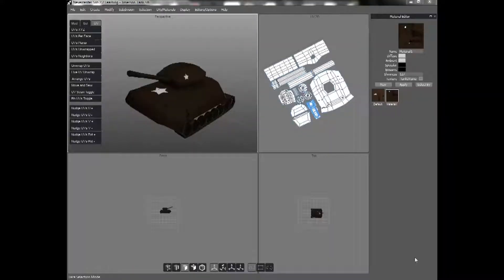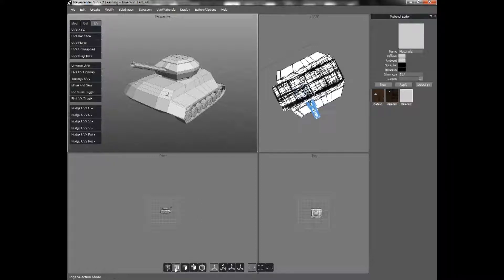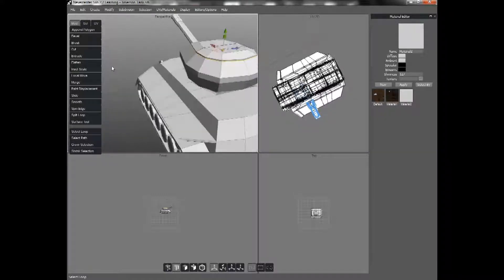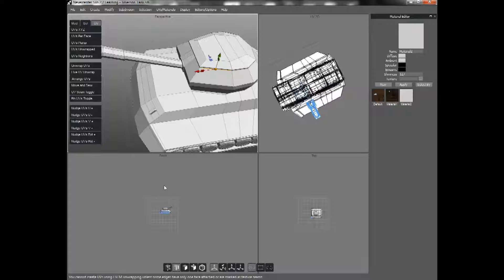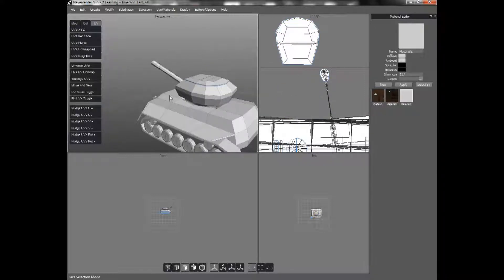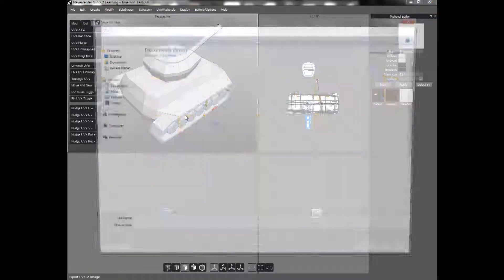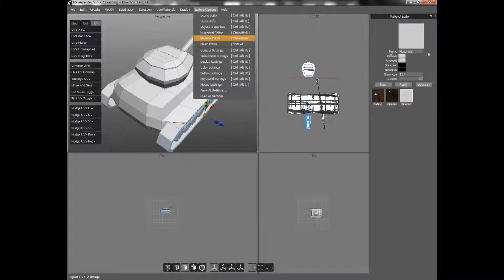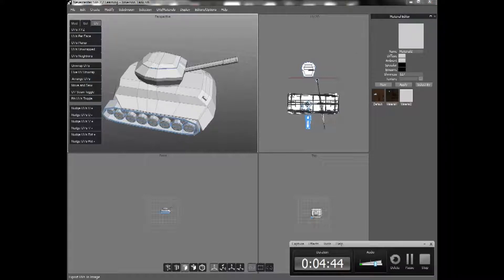Silo 2.2 Tutorial: UV Unwrap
In this tutorial I will show you how to use the UVs in Silo 2.2, as well as a few basic tricks.